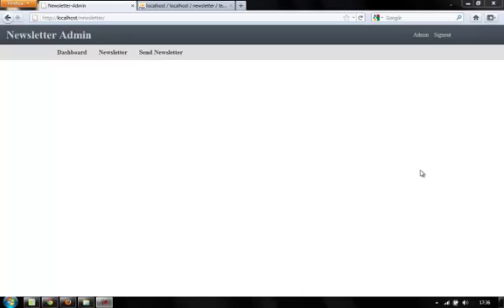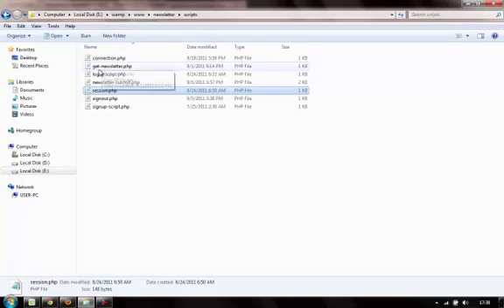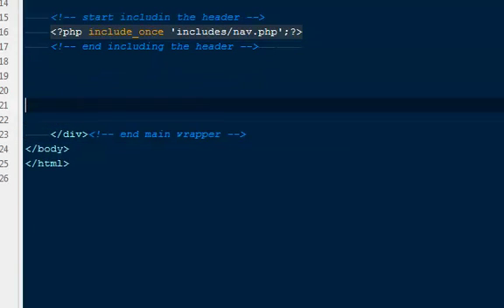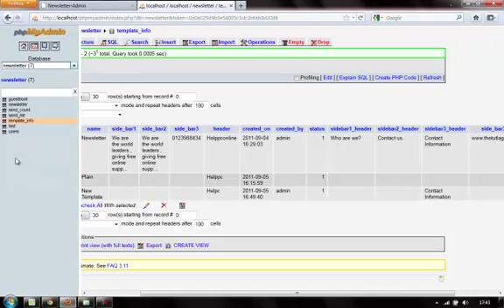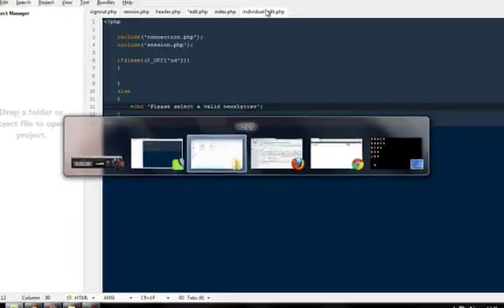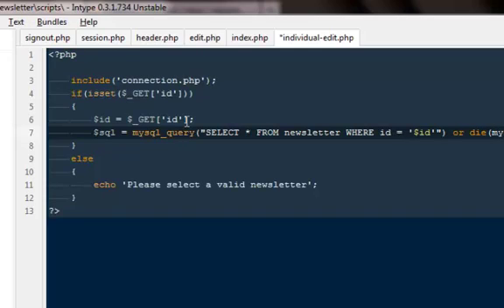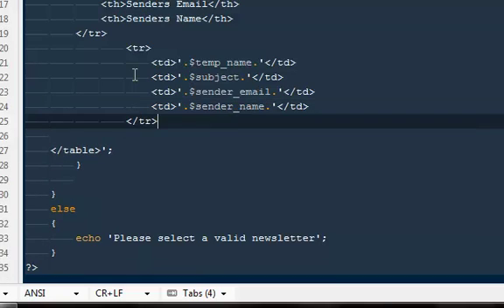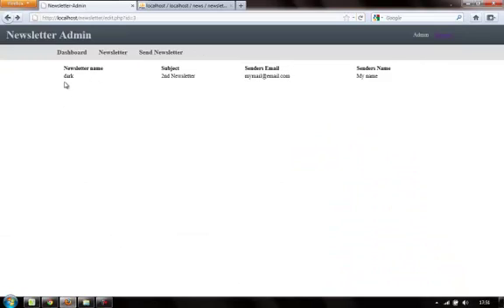Php and Mysql Based Newsletter System Part 8.1 :- Creating edit page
Today we will be making an edit page to list individual newsletter information and an edit button to display a form for editing newsletter